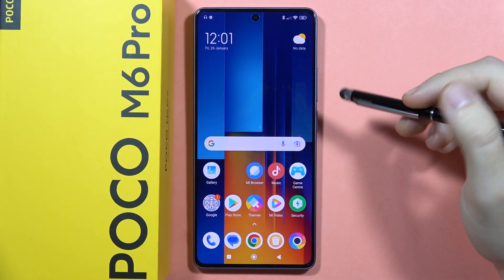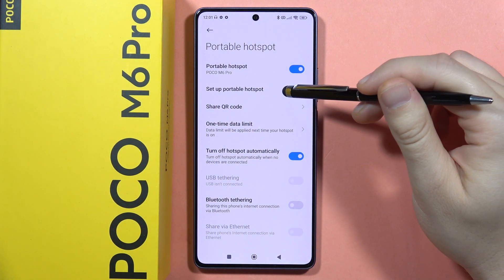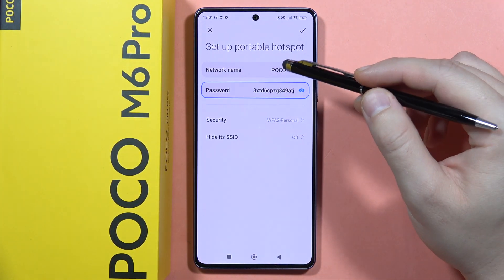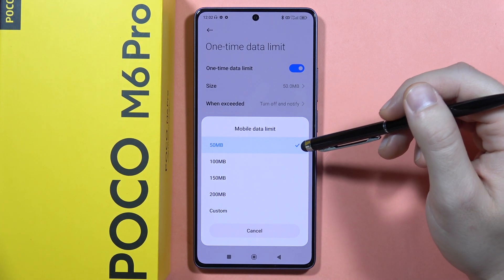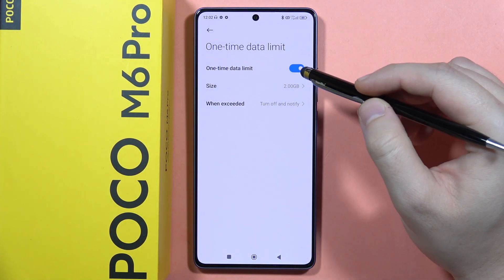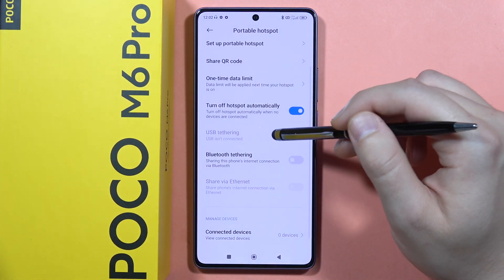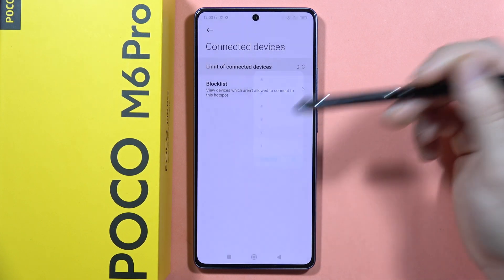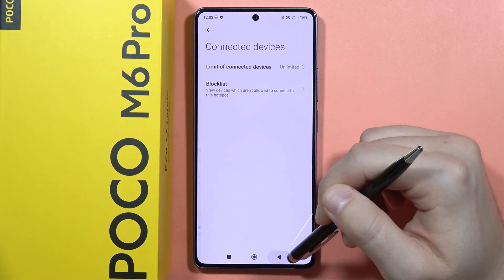POCO M6 Pro: Enable & Set Up Portable Hotspot - Share Internet Connection on POCO M6 Pro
Transform your POCO M6 Pro into a portable hotspot by enabling and setting it up with our straightforward guide. Learn the easy steps to share your internet connection effortlessly with others.